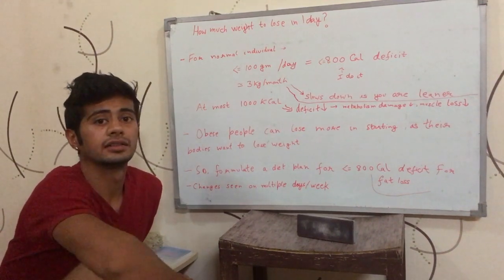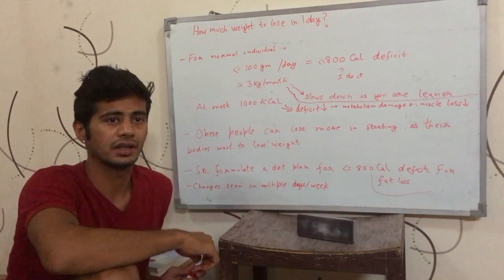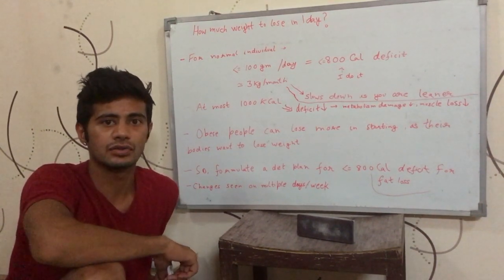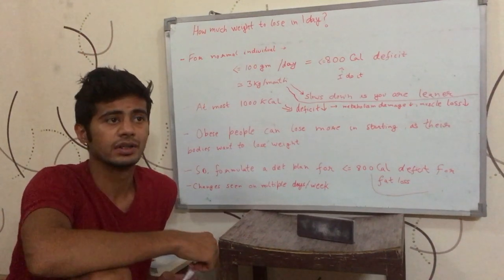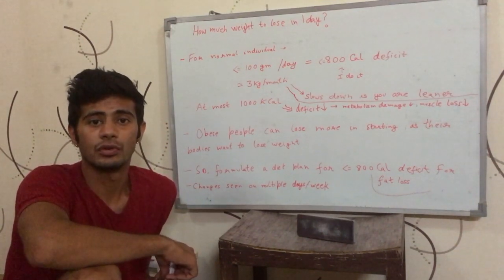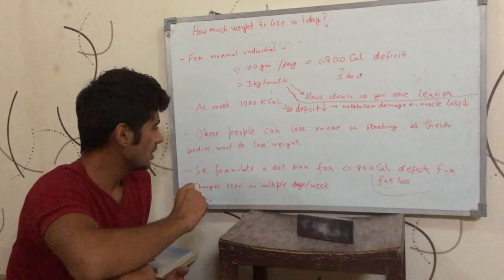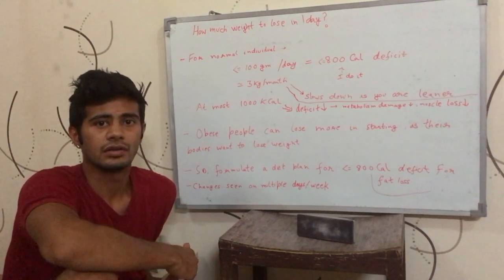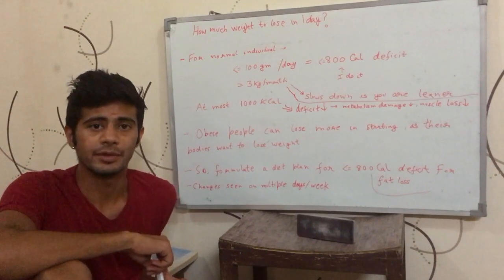How much weight should you lose in 1 day ? (English)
Video talks about how much weight you should be losing per day, & hence per week or per month. It is English version of video.